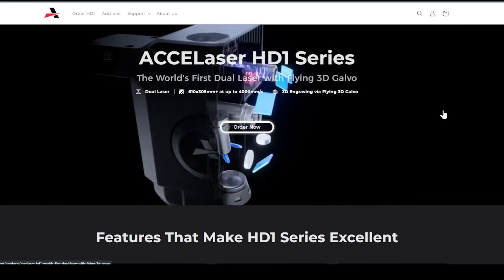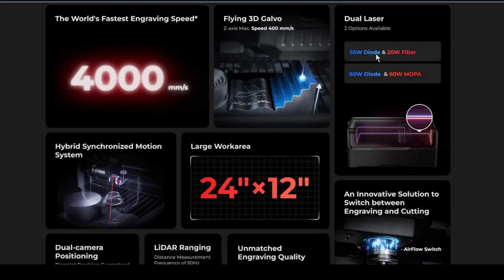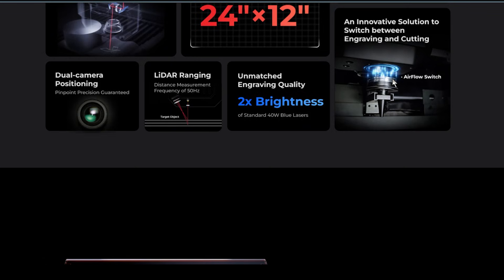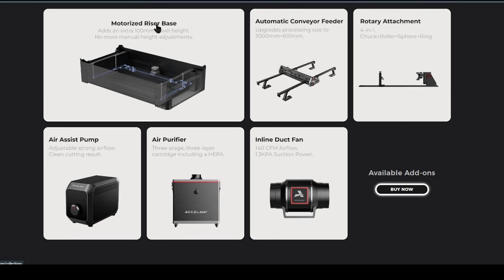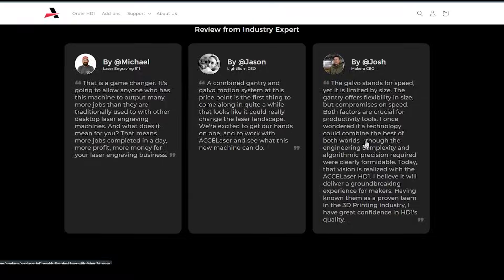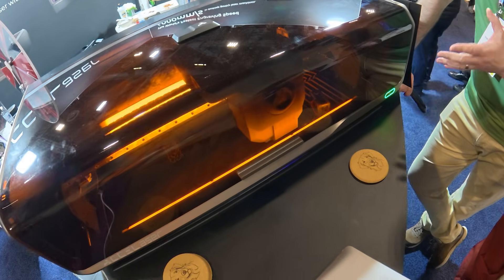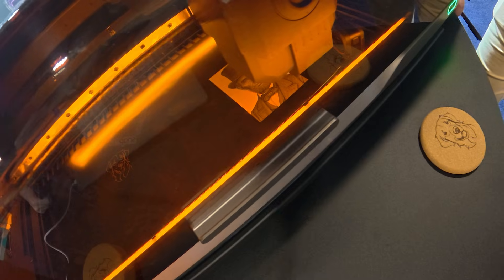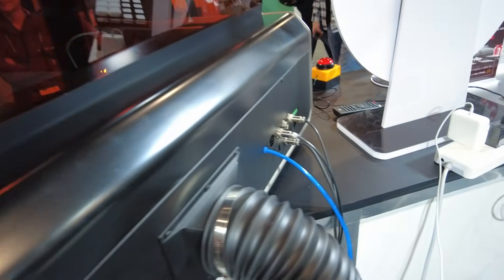Best of both worlds? ACCELaser HD1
While at CES 2026, I got to see the new ACCELaser HD1 in person and watch a couple of demo jobs. The machine creates some nice lines and is smooth operating. The build has several features that will make it stand out in the market, mostly the fusion of a gantry laser and galvo laser in one machine.

Interested in other things that go on around our country home? ⁨@TheClackleys⁩